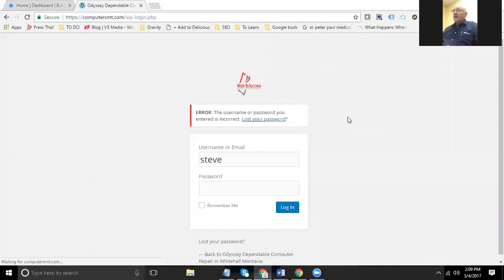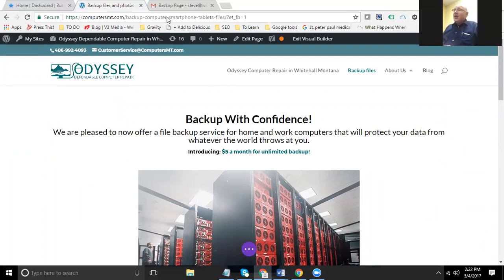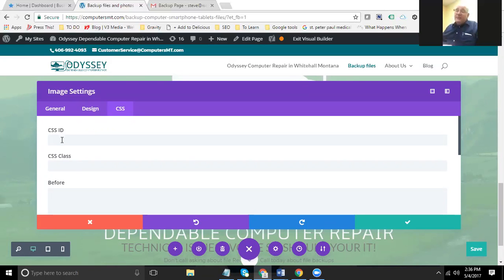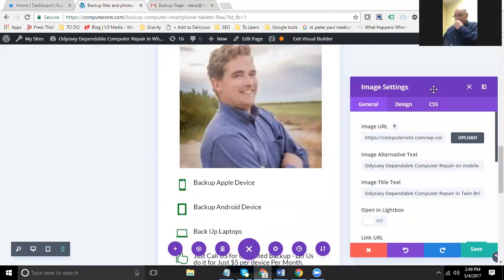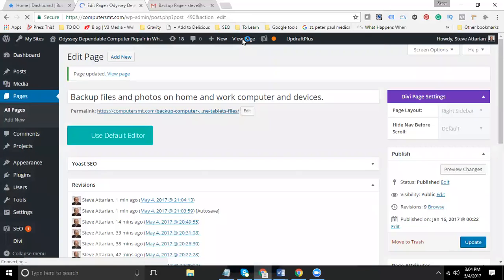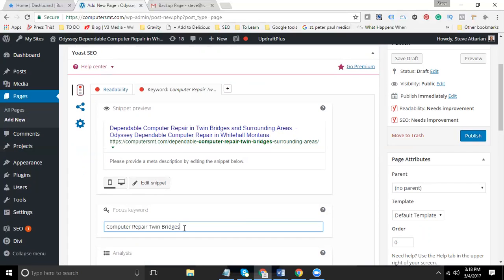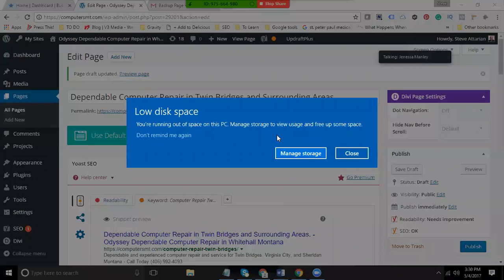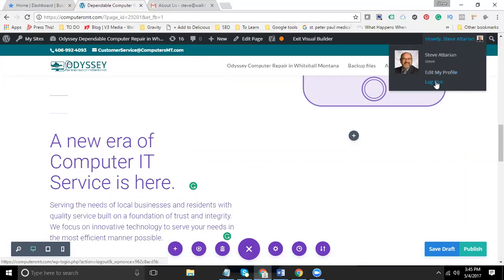How to Get Your Website up to Date with the Latest Technology with Divi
Most small business owners will ask their website "person" or agency to update their website. If as a small business owner you want to be able to update your own website, this is a great walk-through video for you.
Google wants your Traffic but needs your website to gauge Authority.
Desktop website views drop daily, a website is the only real estate online that your business OWNS.
Create a dynamic Website that is better than your competition and win the clicks and customers.
235 Linden Ave Unit C
Grand Junction Colorado 81503